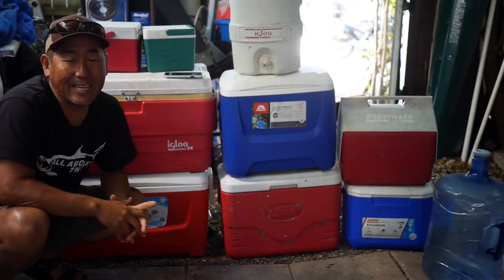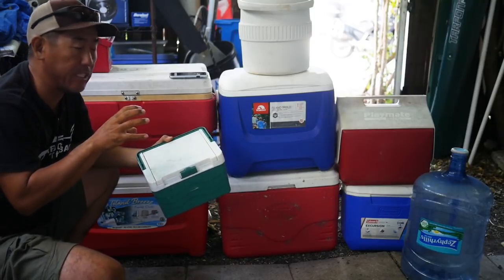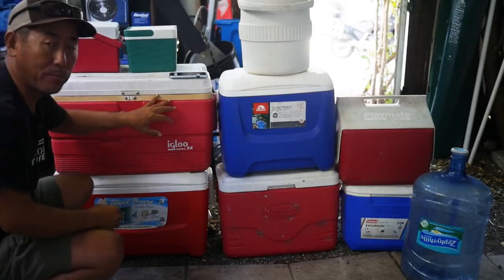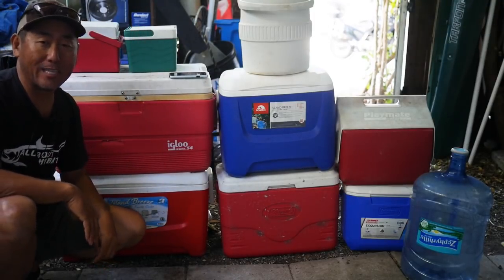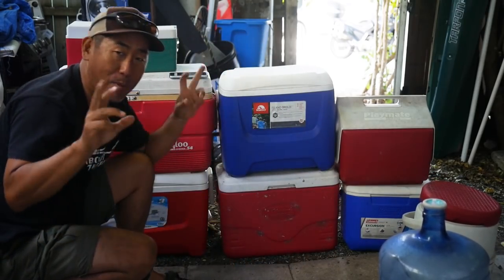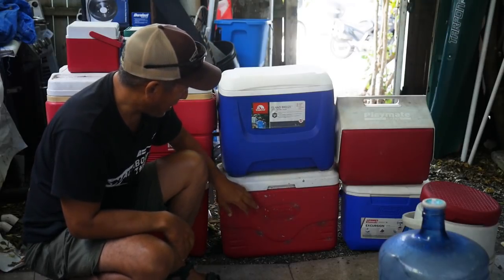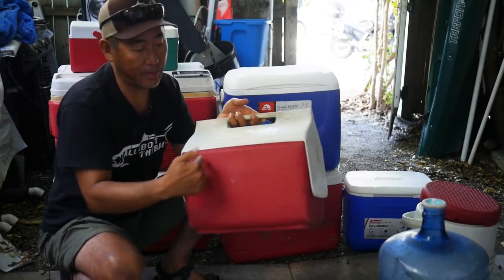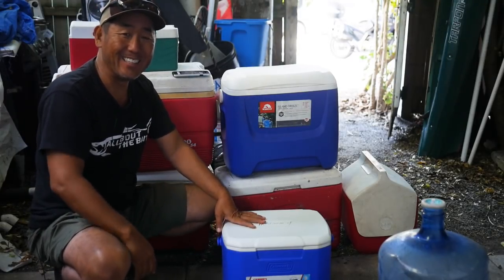I'm A Cooler HOARDER. Explaining My Addiction.